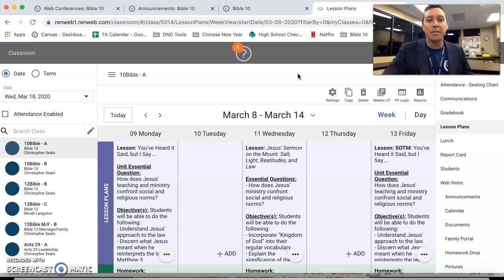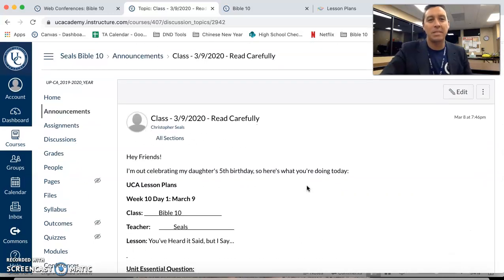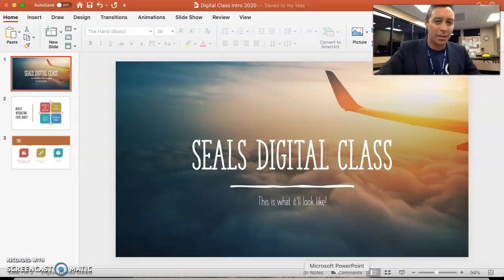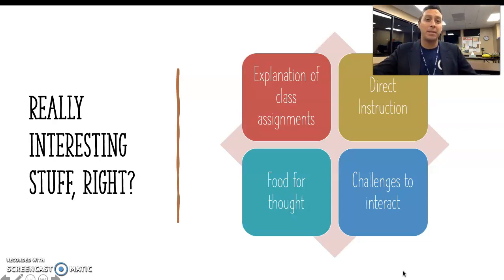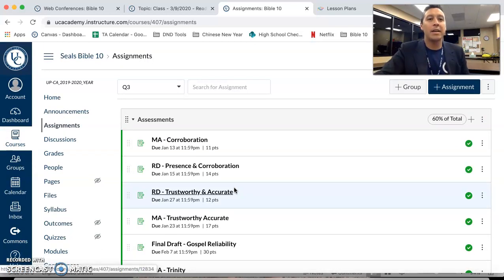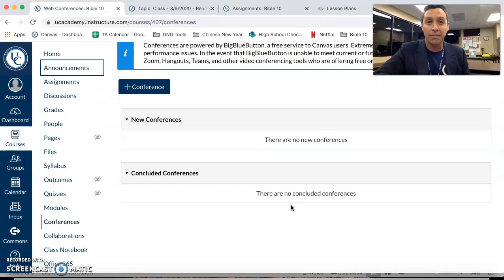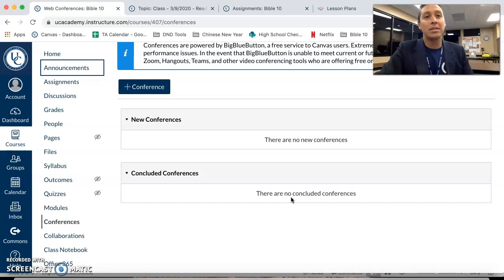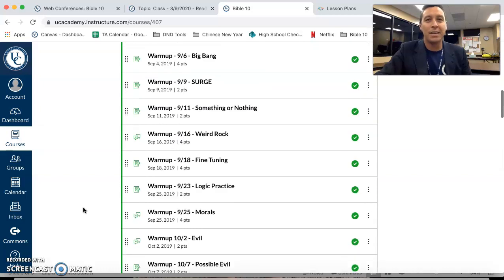Seals Intro to Online Learning 2020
What will class look like while I'm at home?! Here's how it'll work for Bible 10, Bible 12, and Spanish 3.